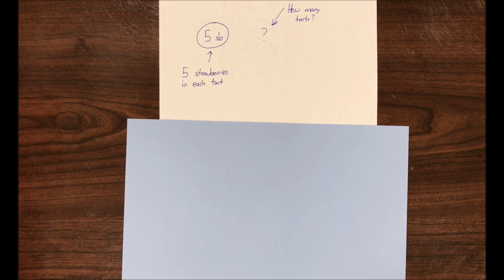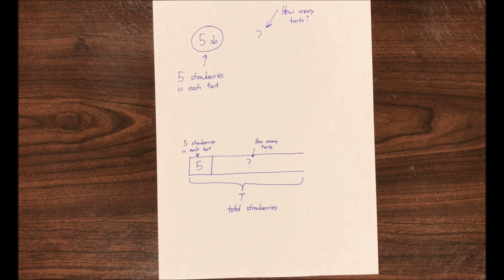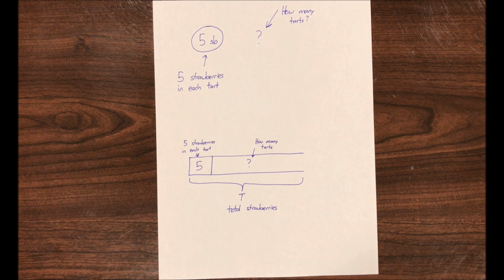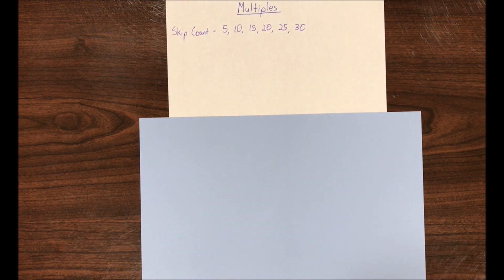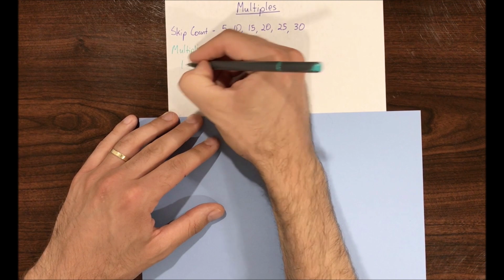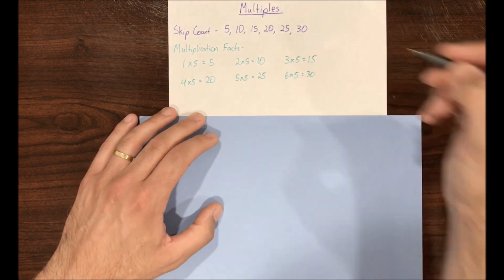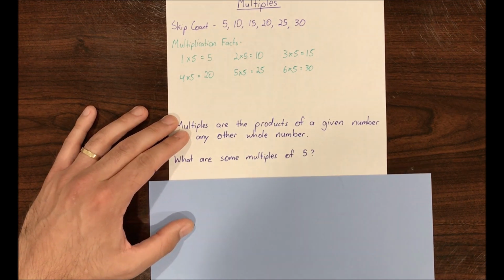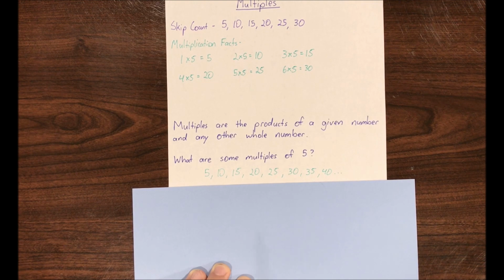4th U1 L1 POD Discussion